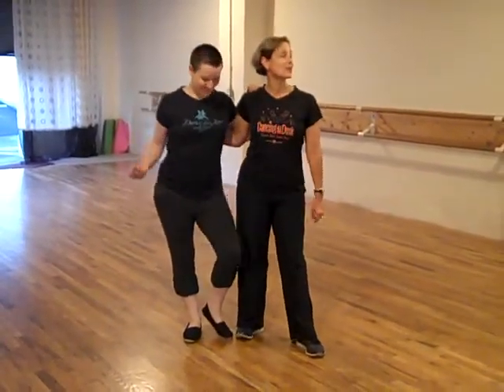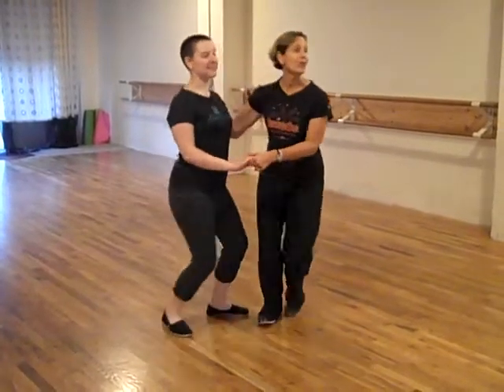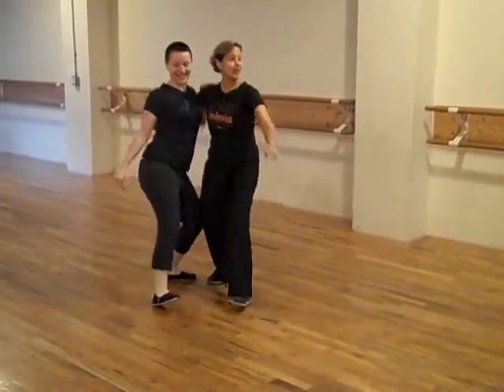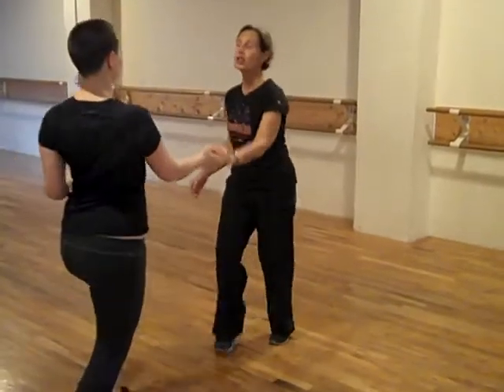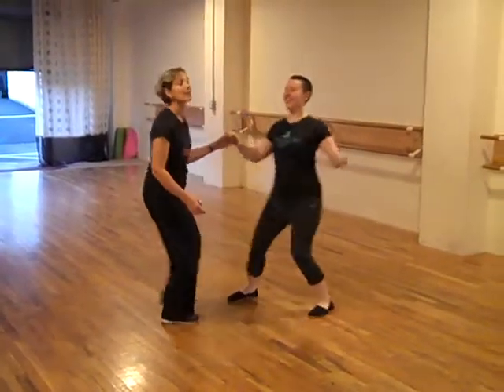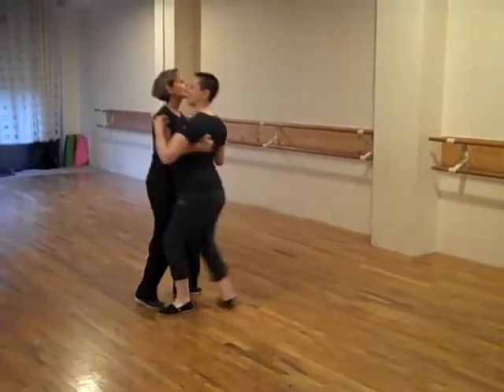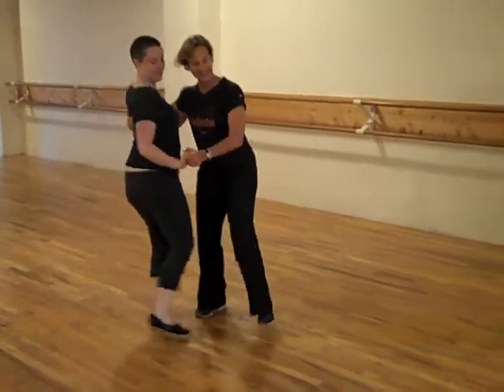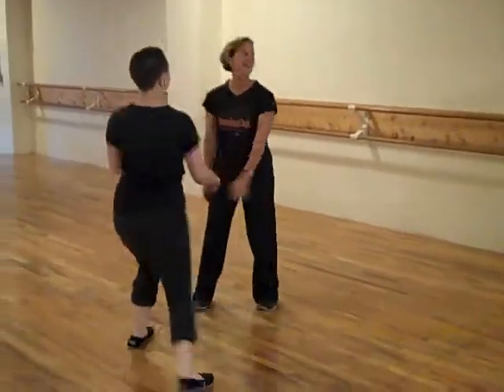Swing- Lilli Ann's Fav Swing moves Workshop review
Lilli Ann and Claire, (mother and daughter) demo the material taught in the Lilli Ann's Fav moves workshop. For more information on classes, workshops and events go
Finally, you may also donate to us if you didn't take the class and found our video really helpful! :)